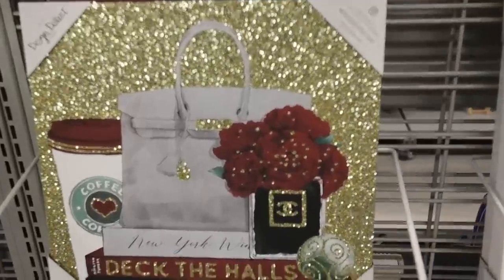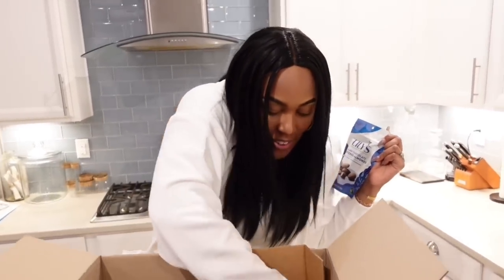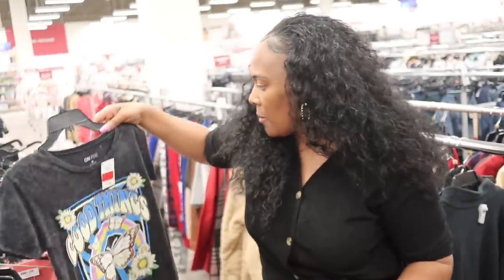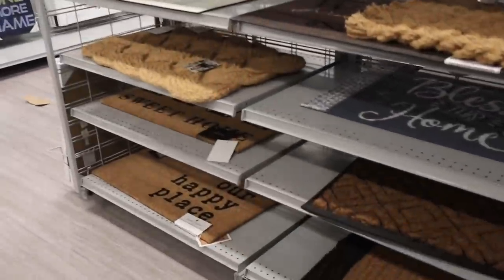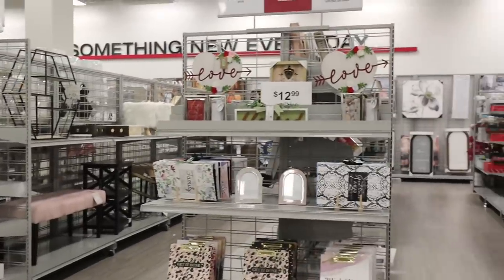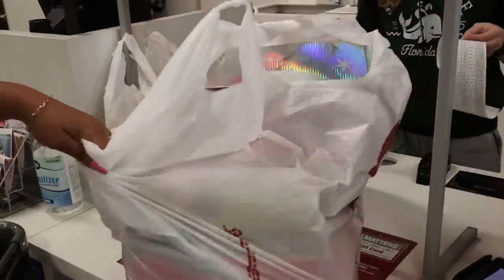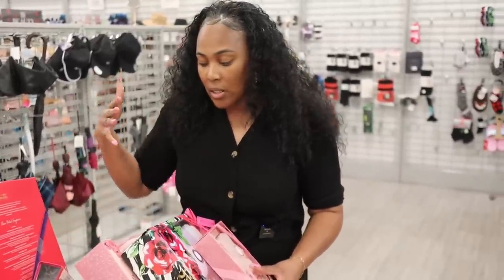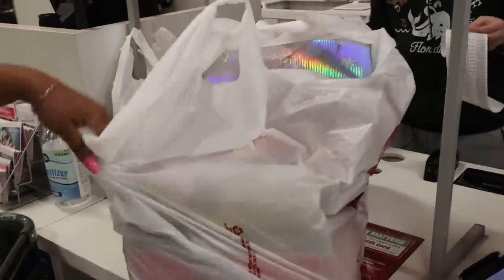HUGE CLEARANCE AT BURLINGTON! $1.99 CLOTHES & DECOR! NAME BRANDS